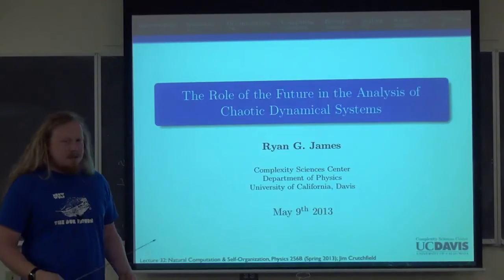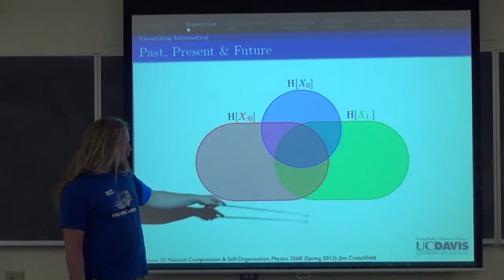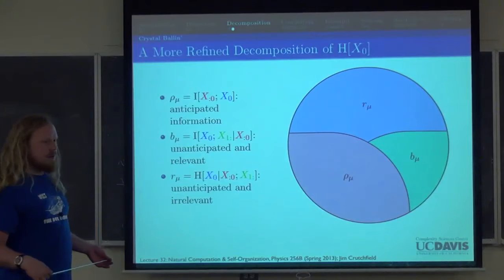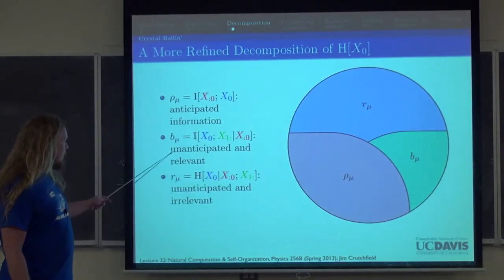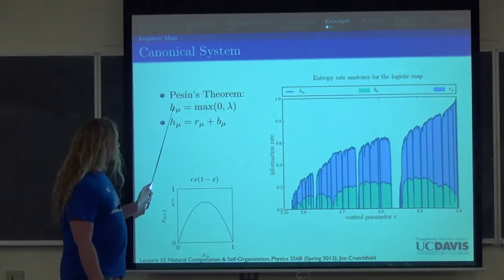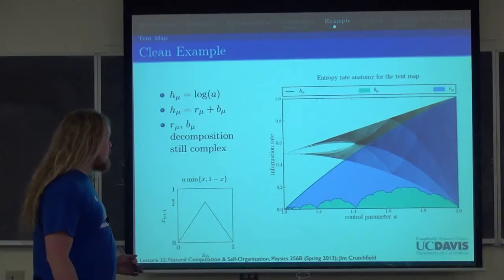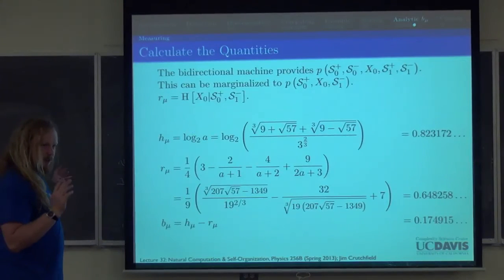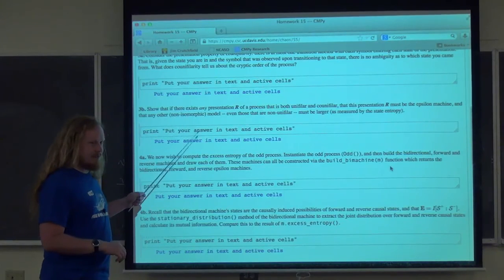UCDavis NCASO Lecture 32